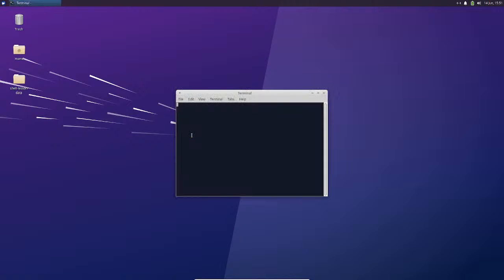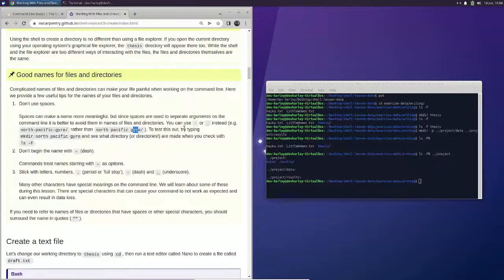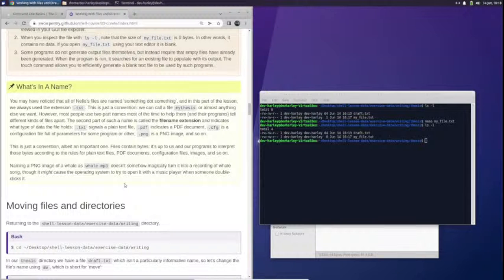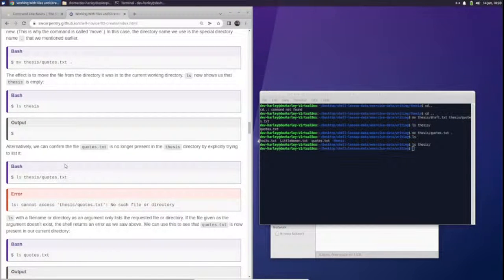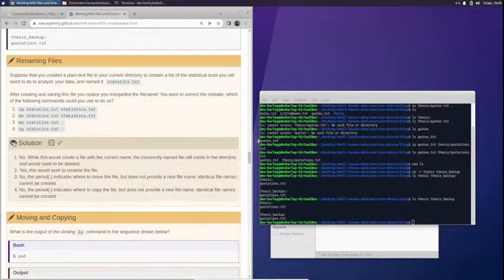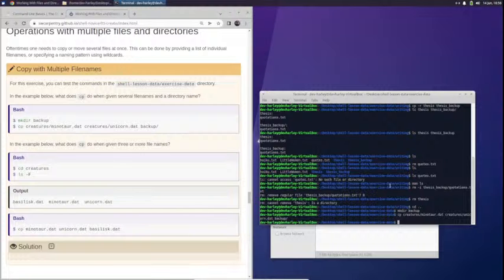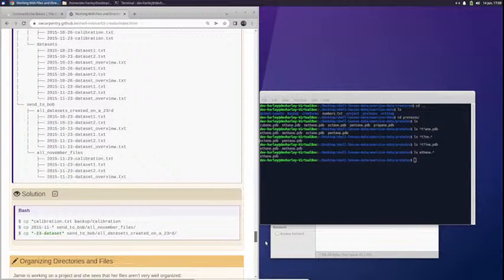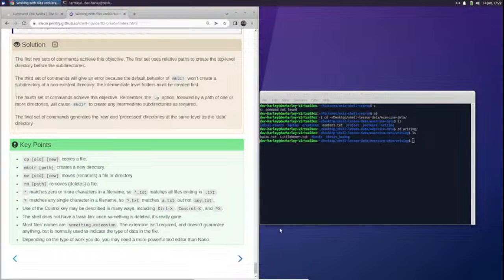The Odin Project - Self-Taught Journey Pt. 7 (COME LEARN CODE WITH ME)